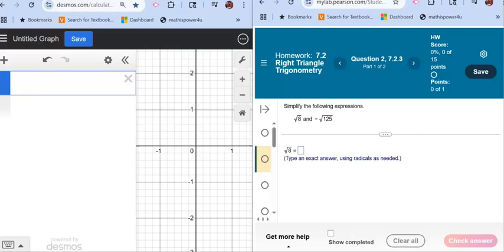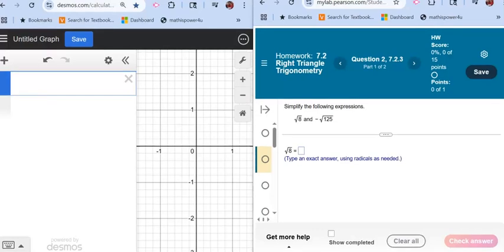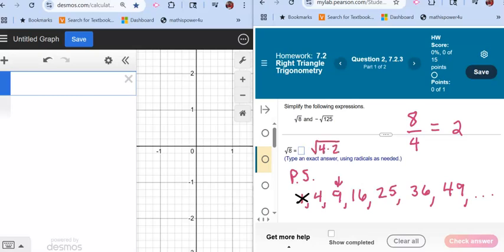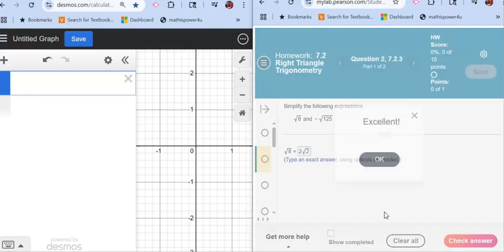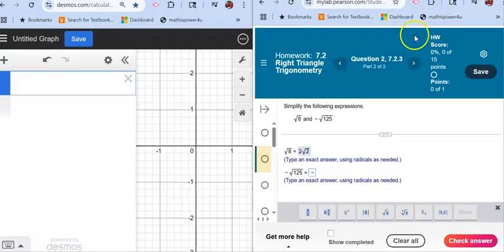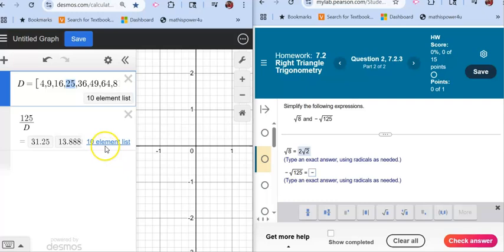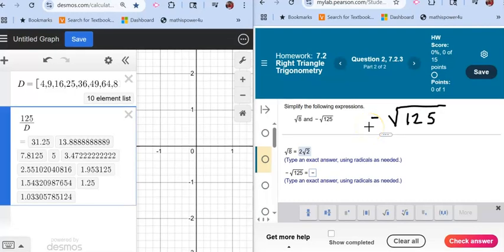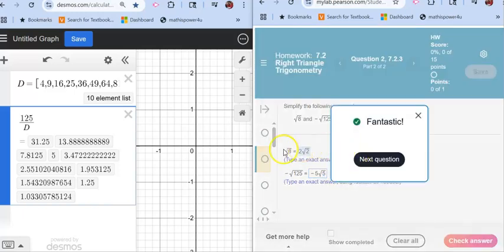MAT 172 7.2.3 Desmos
Using Desmos' list operations to simplify a radical